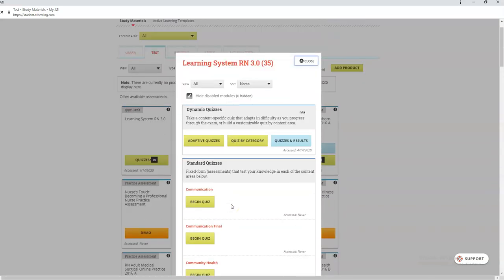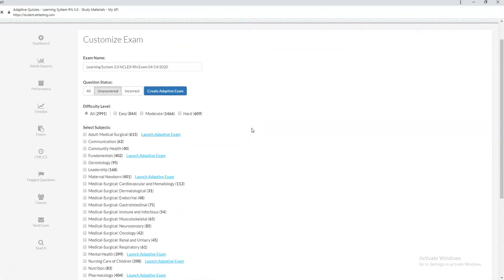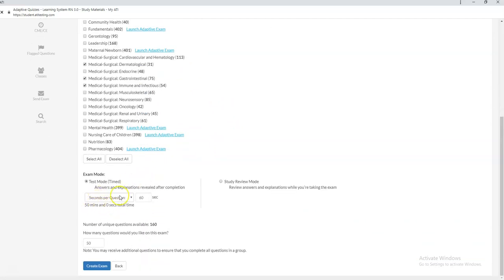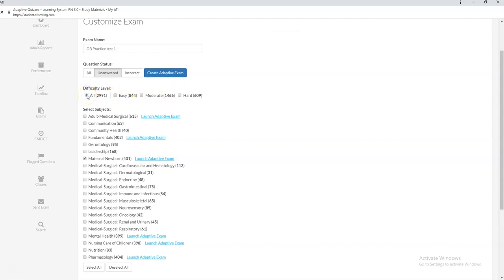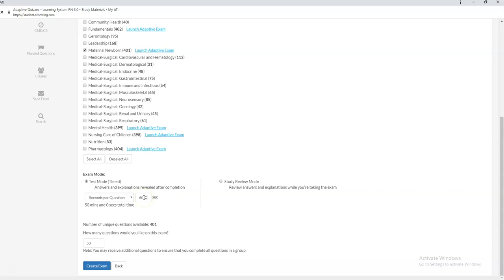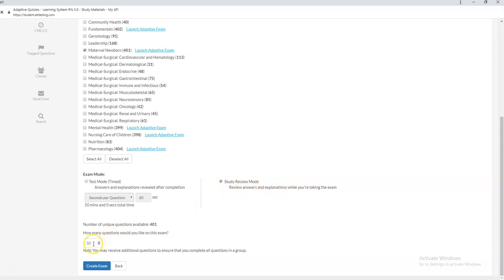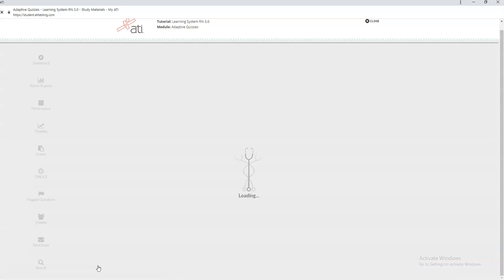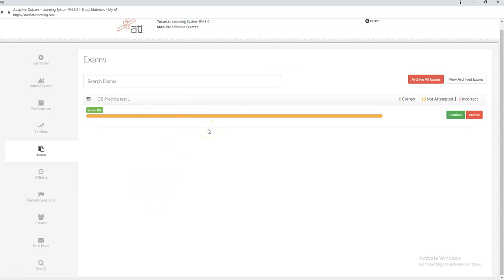Creating ATI Quizzes